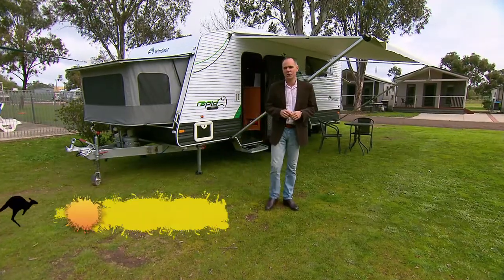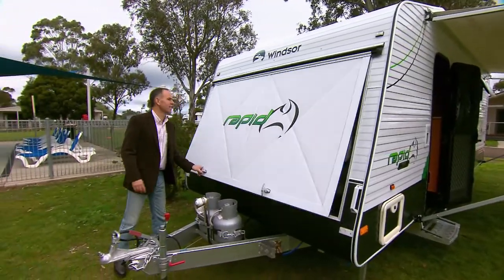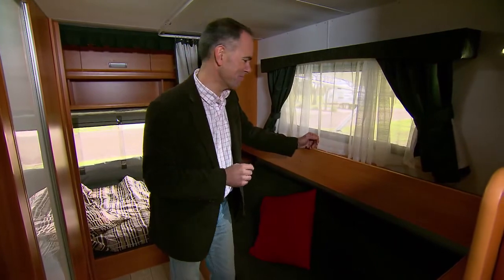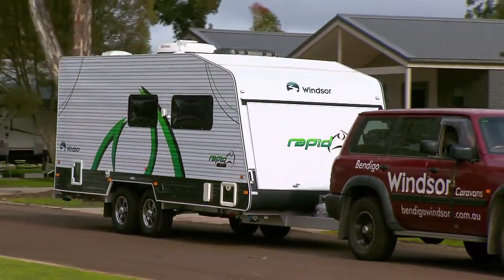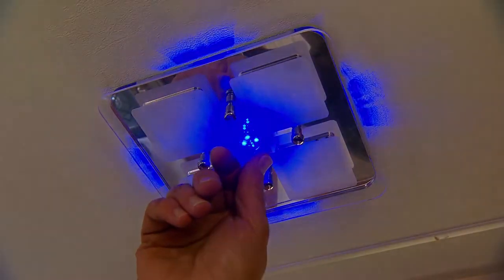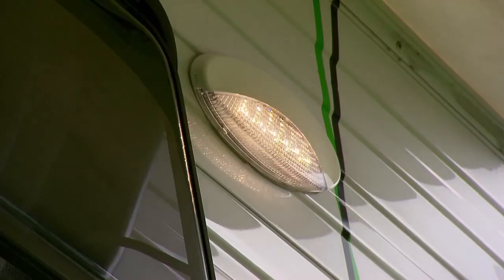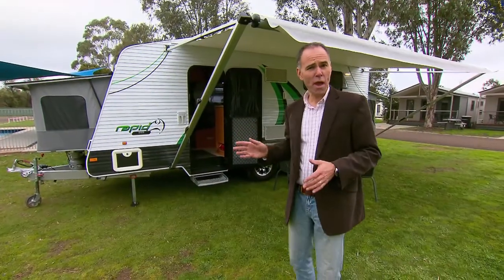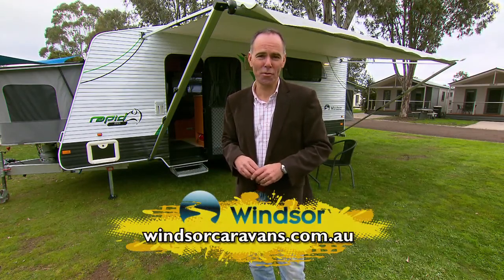What's Up Downunder S05 Ep15 - Windsor Rapid 612S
Dean Allen Craig road tests the Windsor Rapid Caravan